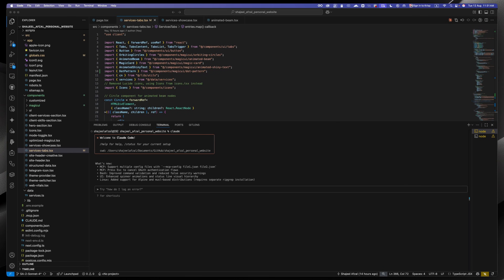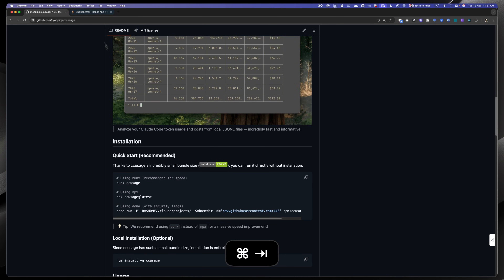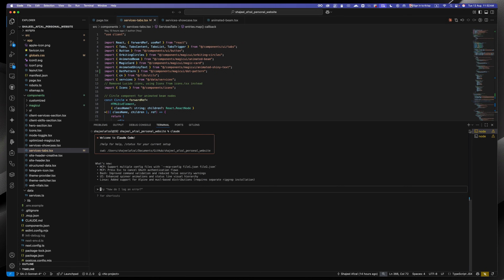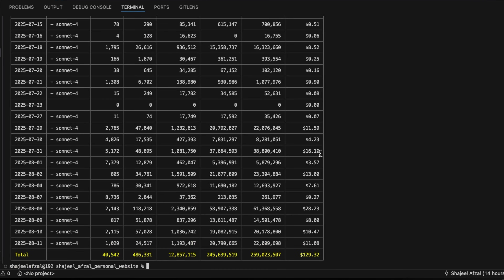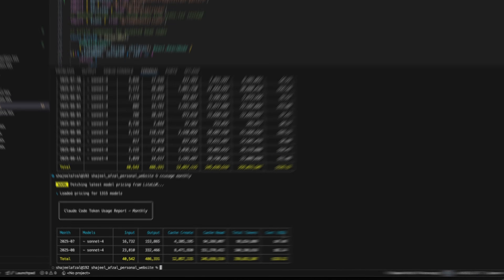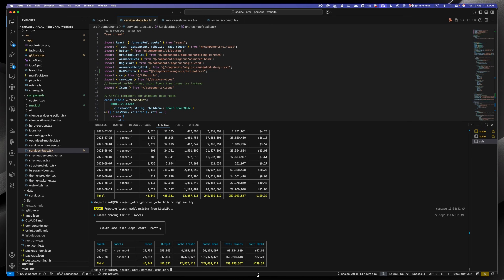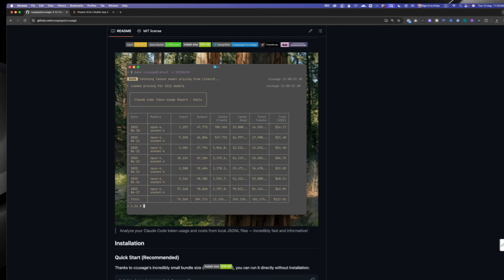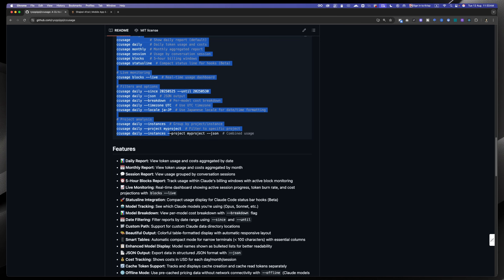Claude Code Tips: How to find Daily/Monthly Token Usage?